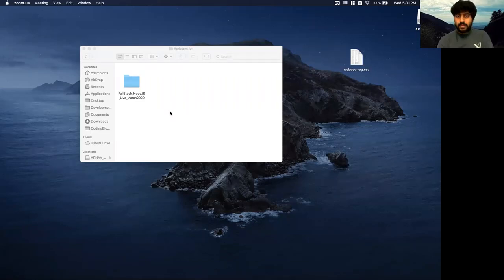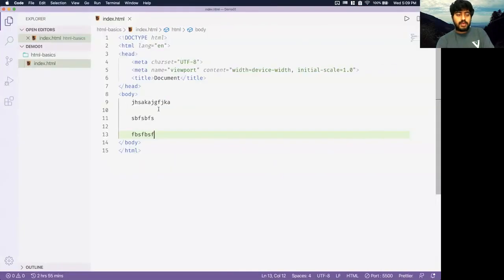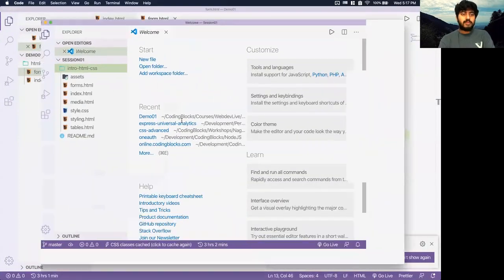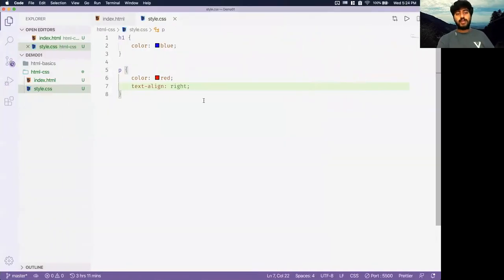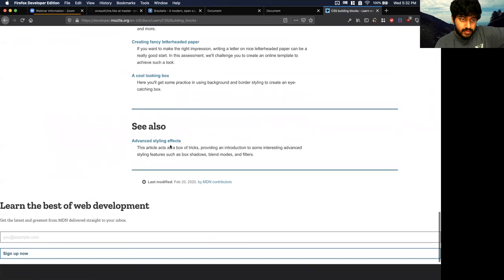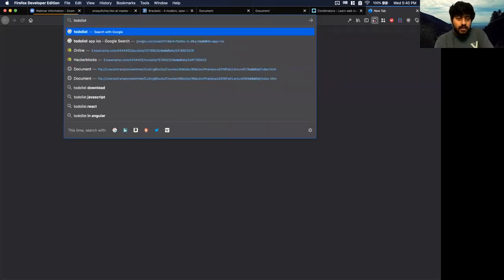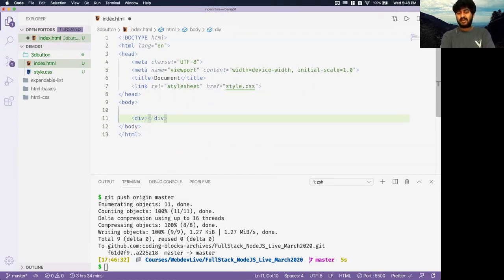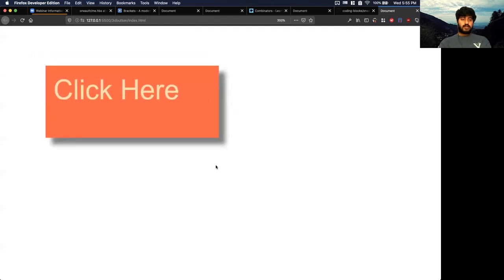Demo Session 1 Web Dev 25 Mar